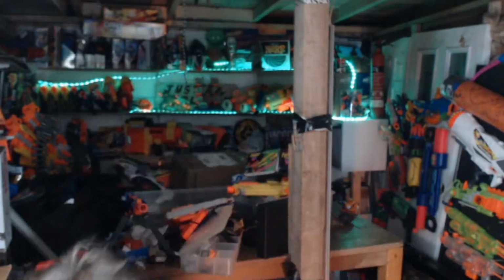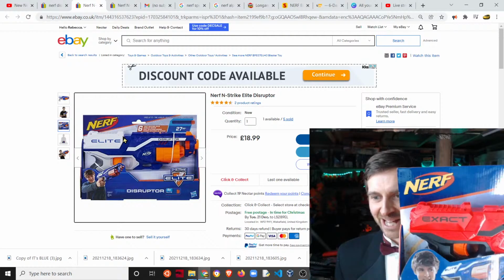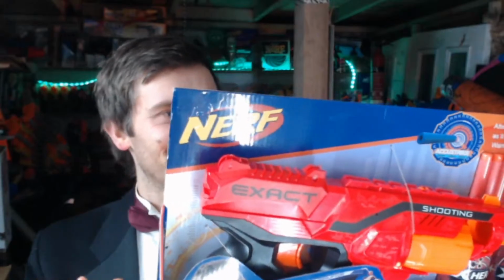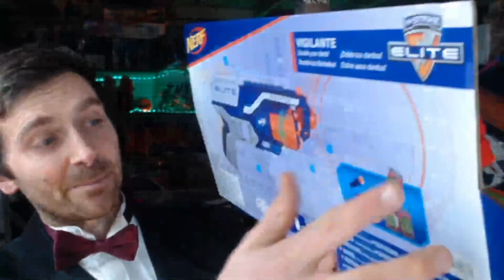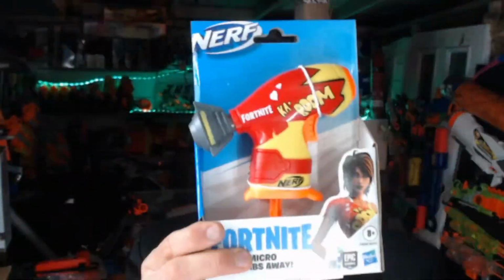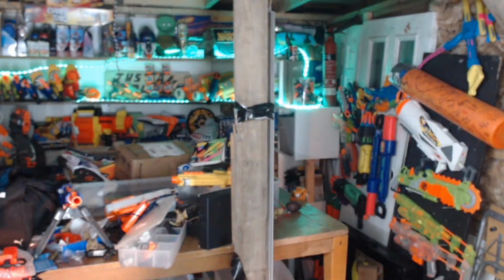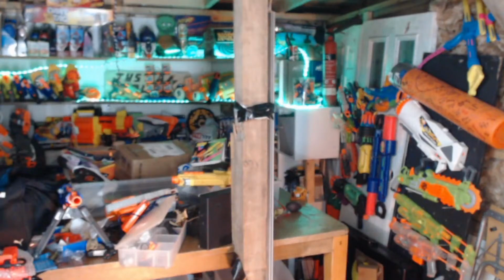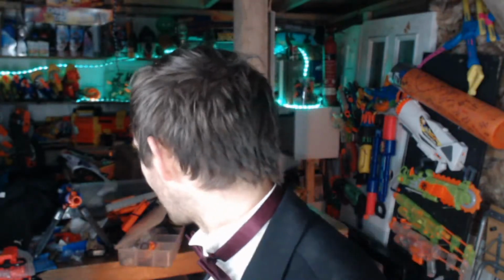New Nerf Elite Vigilante: What The Hasbro?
Justajolt
34 New House
67-68 Hatton Garden
London EC1N 8JY
United Kingdom

About my channel:
Justajolt Nerf videos include... reviews, songs, fixing things, Nerf battle with sound effects footage, making things and … who knows what else there could be be! Probably involving a good Nerf hack! One thing’s for sure though, it’s all good clean family friendly Nerf action from Britnerf's very own Nerf buffoon.

Credits:
Thumbnail made with Canva and Gimp or with TubeBuddy's thumbnail generator!
Energy from raisins.